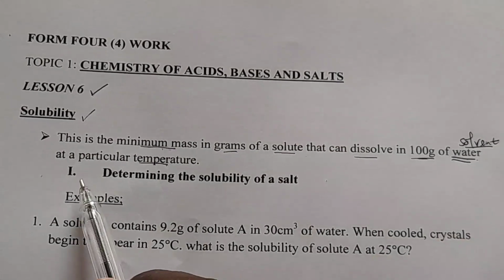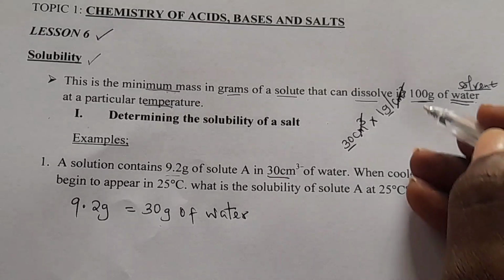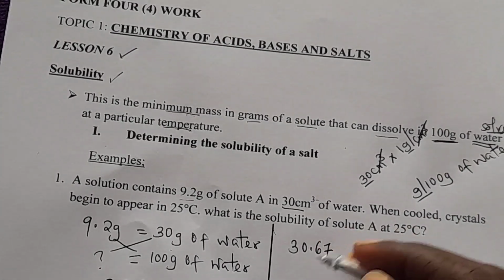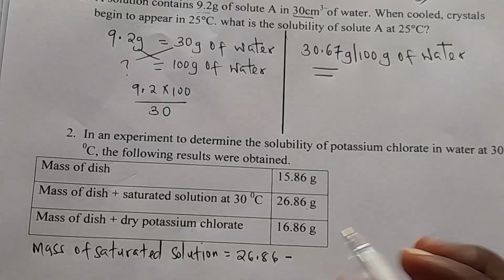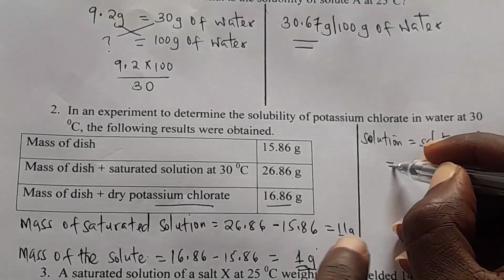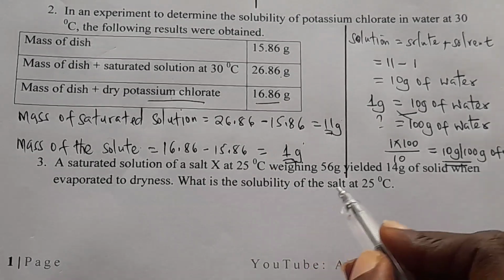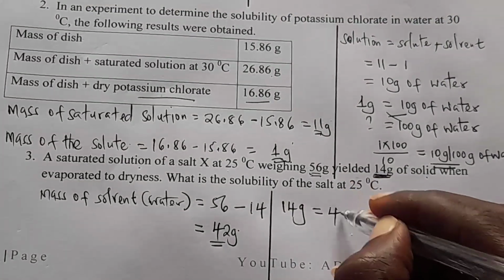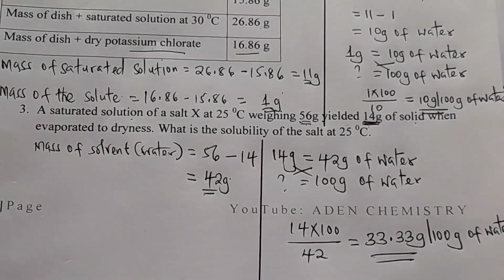FORM 4: TOPIC 1: ACIDS, BASES AND SALTS: LESSON 6